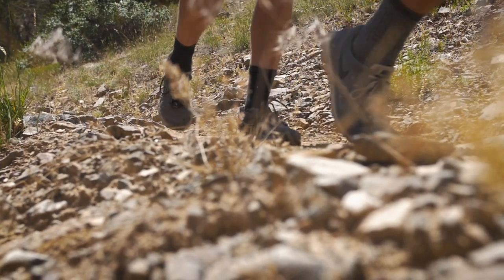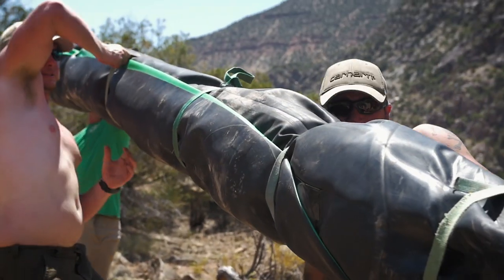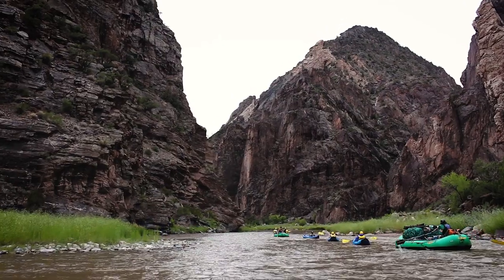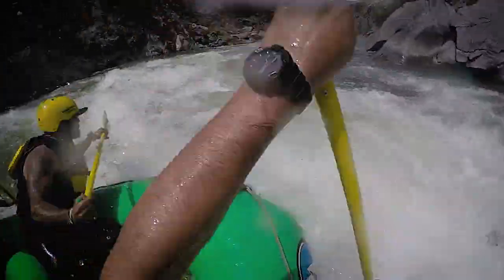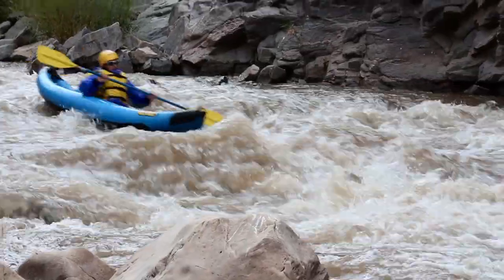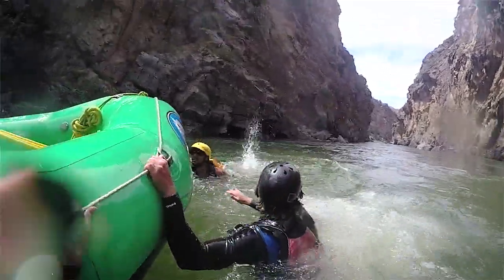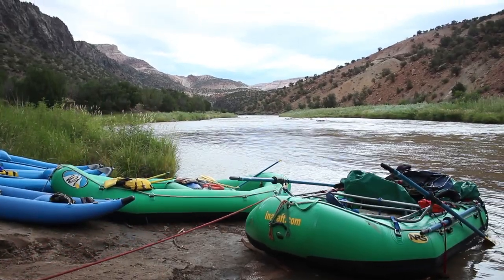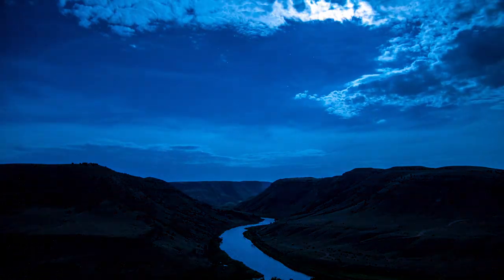Gunnison Gorge White Water Rafting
Shot by Brandon Segelke and Chris Johnson. Directed by Brandon Segelke.